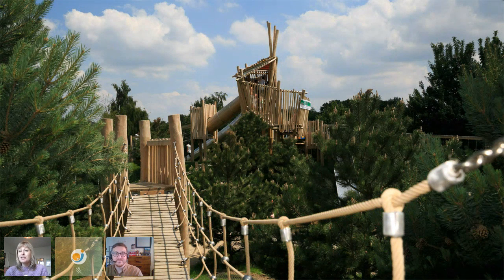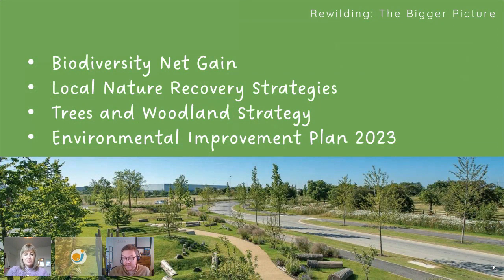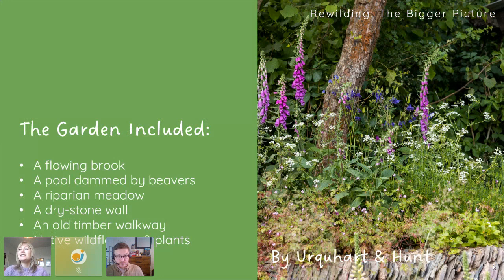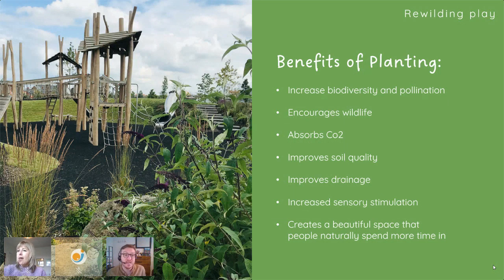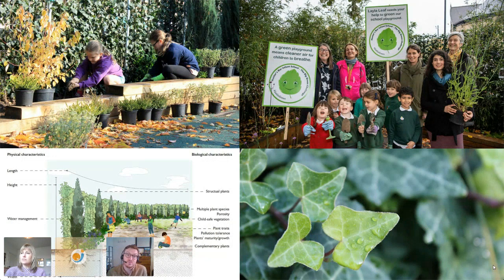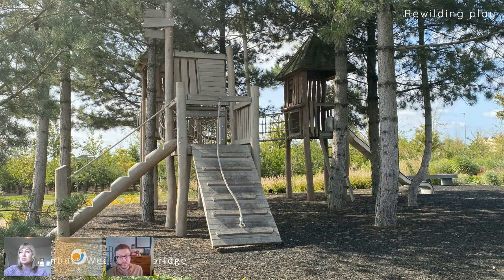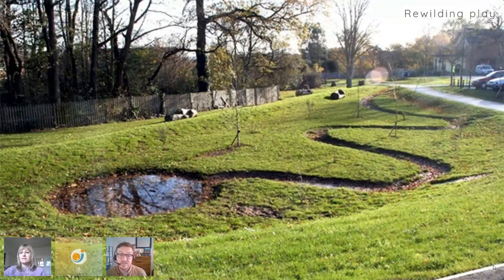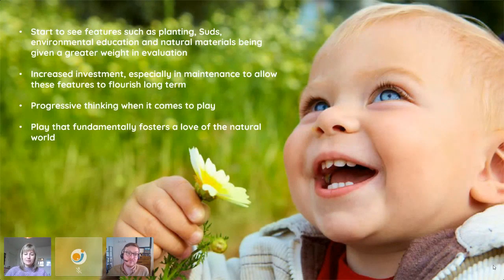Environments for the Future: Rewilding Spaces Webinar by Jupiter Play